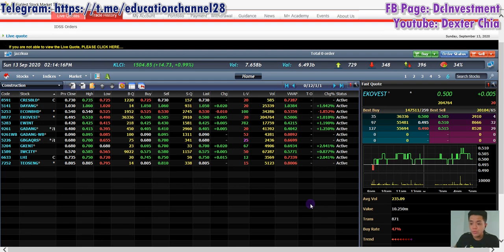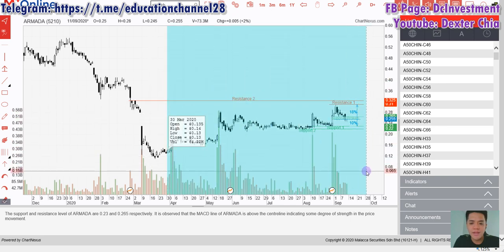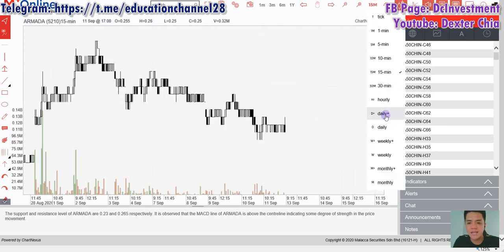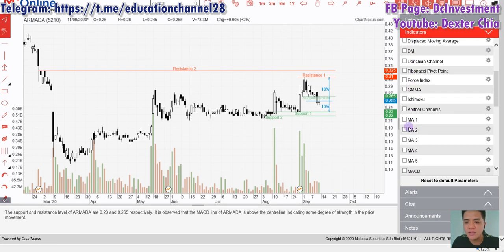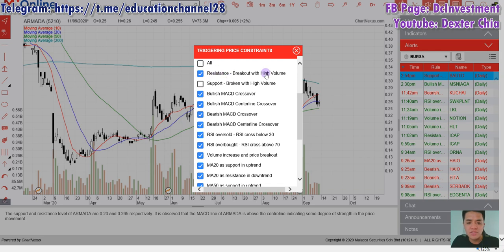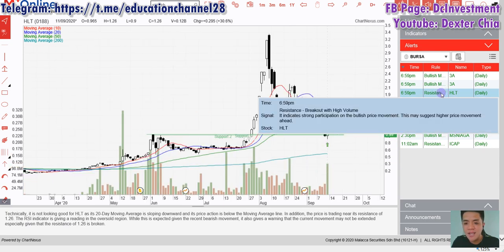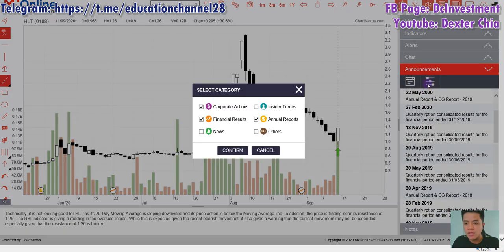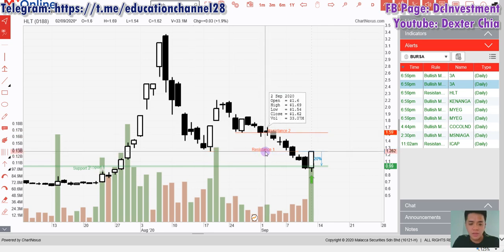[ENG] Use M+ Wiz Lite | M+ Online Screen Stock & Find the Support/Resistance mplusonline mplus m+